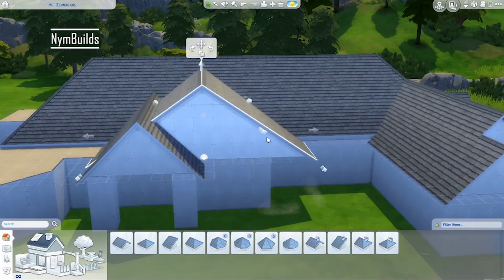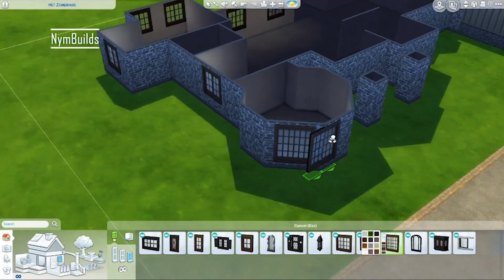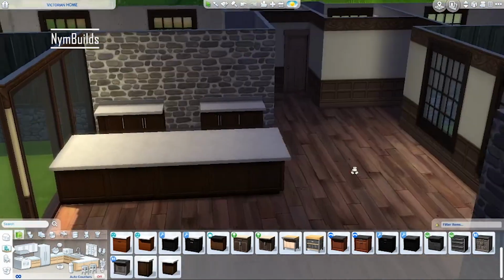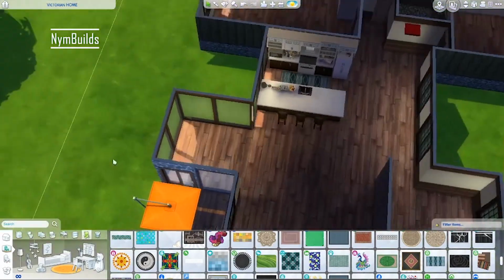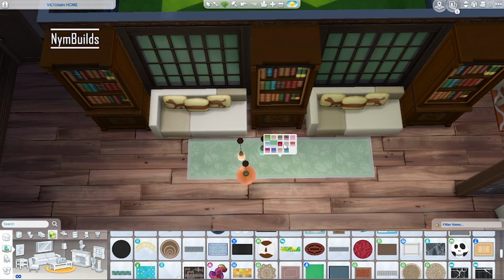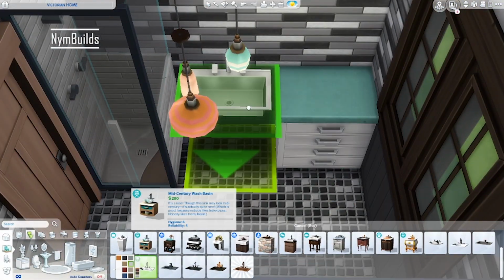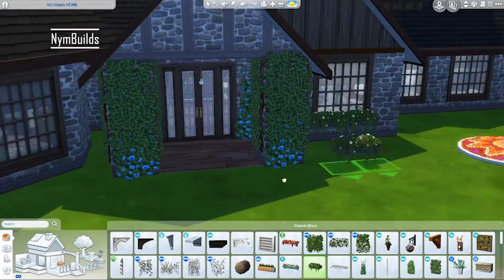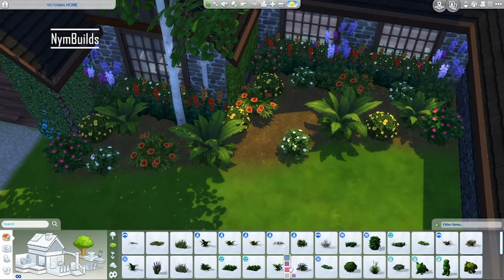Victorian build||Speed Build||Sims 4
Hi guys! Today we are building another Victorian like build.